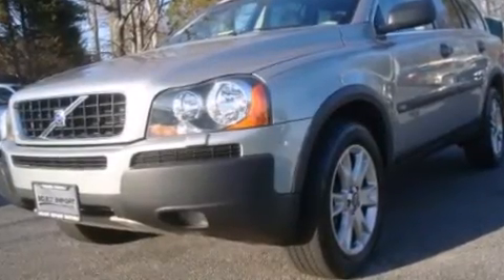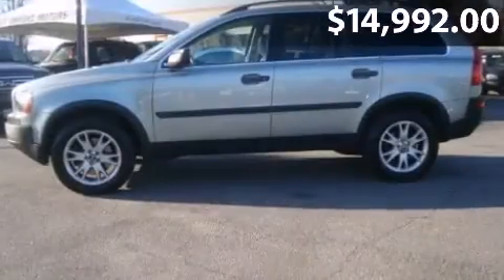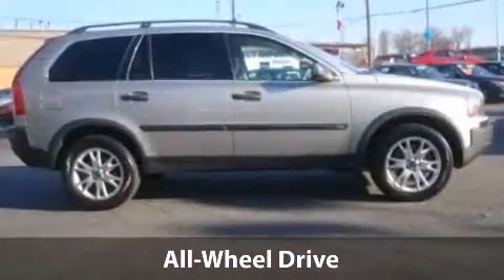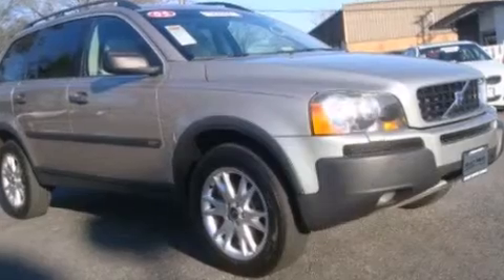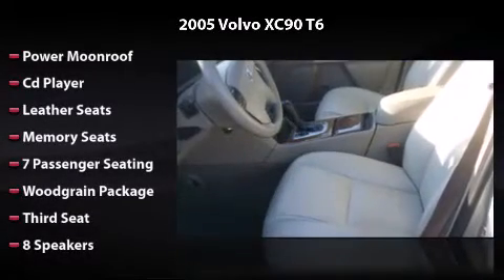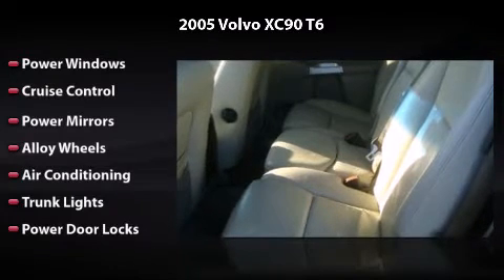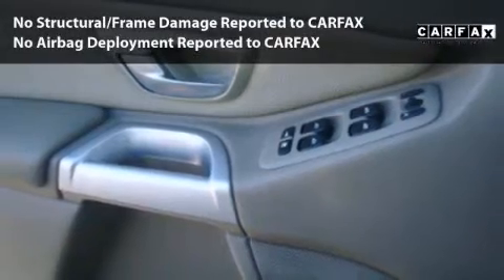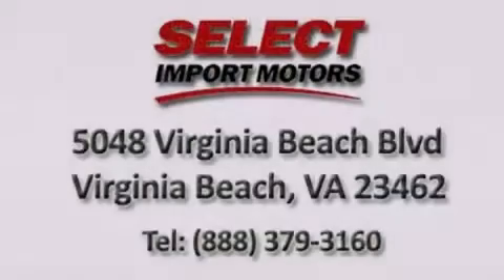2005 Volvo XC90 T6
2005 Volvo XC90 T6